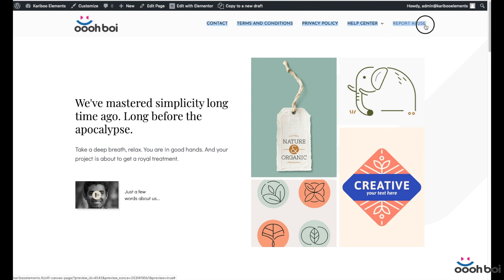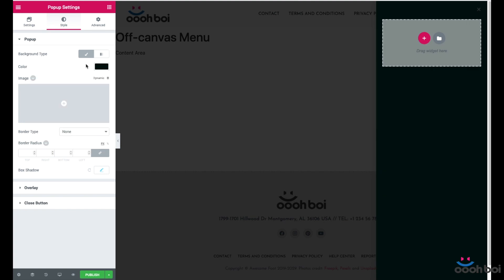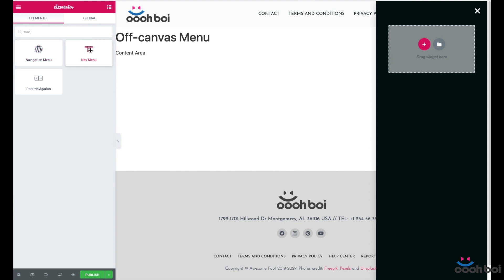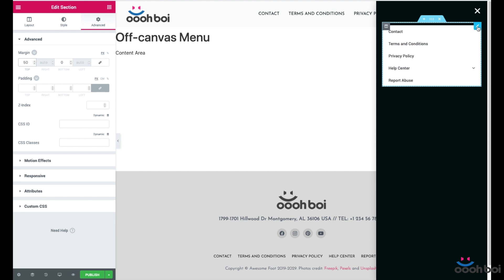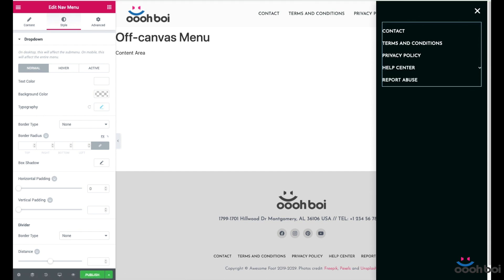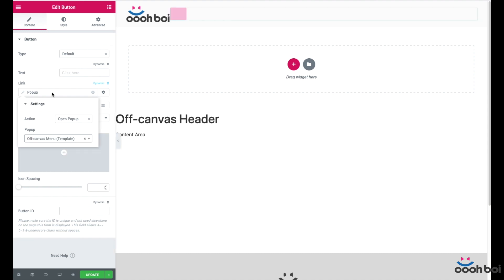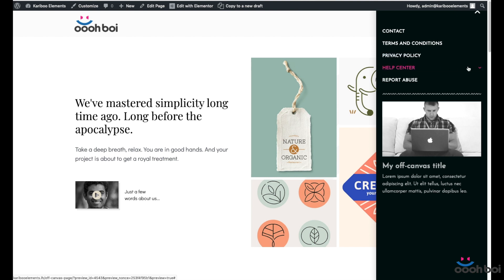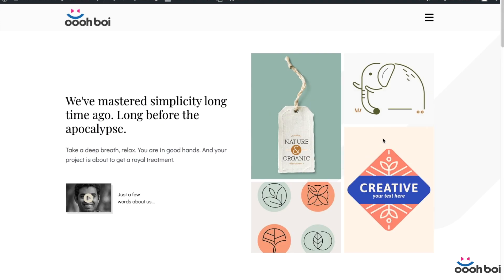Off-canvas Menu in Elementor PRO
Are you keen to know how easy it is to create the off-canvas menu with Elementor PRO?
It takes very little effort to switch from horizontal to vertical navigation that works on each and every device. Such navigation doesn’t need to deal with responsiveness and makes your site header clean. Instead of the classic horizontal navigation, there will be a button that triggers the appearance of the menu. You can also use your off-canvas “thing” as a sidebar and fill it up with all kinds of data; links to the social profiles, maybe an address, recent posts, google ads - whatever suits your needs. Either way, I hope you’ll find this tutorial useful.